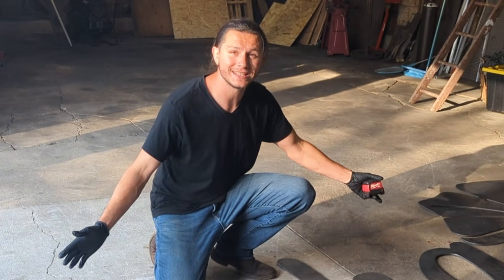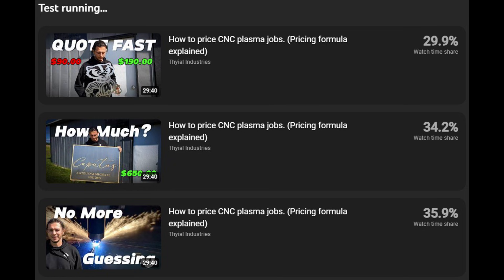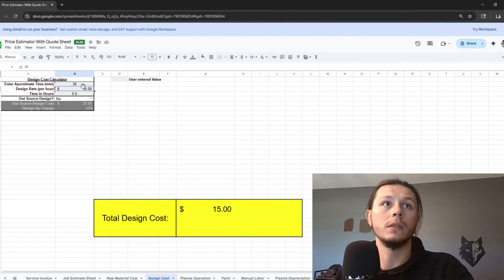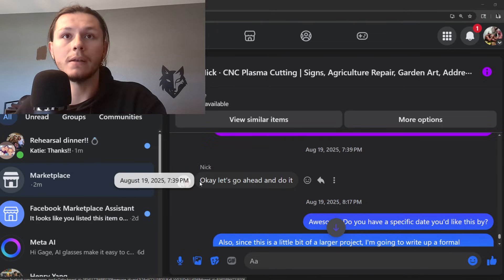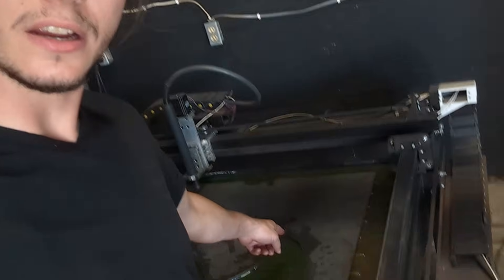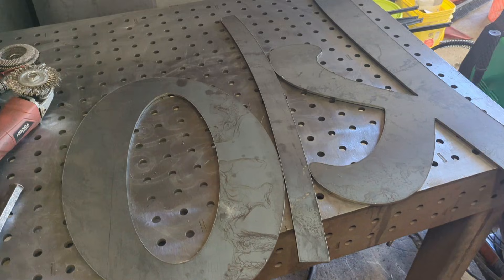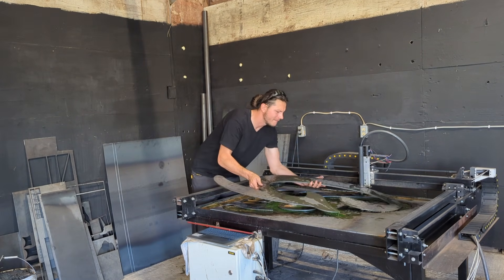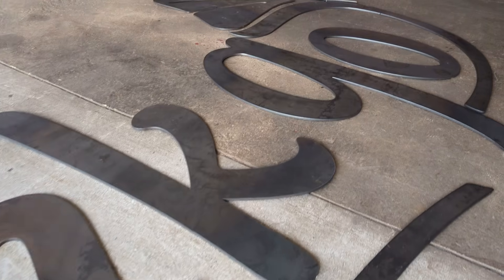Small Table, Big Money: $1,300 Sign on a DIY Plasma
Description:
I cut a 13-foot metal ginkgo sign on a 4×3 home-built DIY CNC plasma cutter—no bigger machine, just smart nesting and a couple invisible splits. This video shows the full workflow: photo → DXF (Inkscape), nesting/SheetCAM, lead-ins, micro-tabs, anti-dive/THC choices, pierce count & runtime, and a transparent $1,300 cost/profit breakdown. If you run a small CNC bed and want to take oversized projects without upgrading, this is your playbook: rotate/diagonal-fit first, split only true overflows, hide seams in the art, then hand it off with alignment holes, fishplates, and a panel map.
What you’ll see:
• Smart nesting on a 4×3 table (4×8 sheets sheared 3/3/2)
• Inkscape → clean DXF (node cleanup, scale sanity)
• SheetCAM CAM (cut order, heat control, consumables)
• Seam placement along veins for “can’t-see-it” re-welds
• Real numbers: material, consumables, machine/CAD time → $1,300 revenue